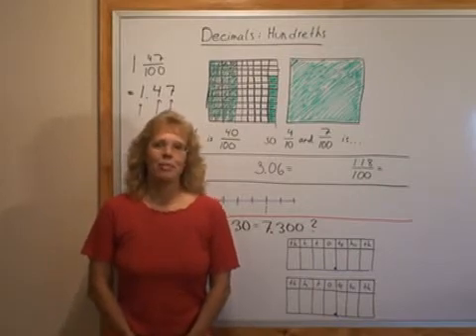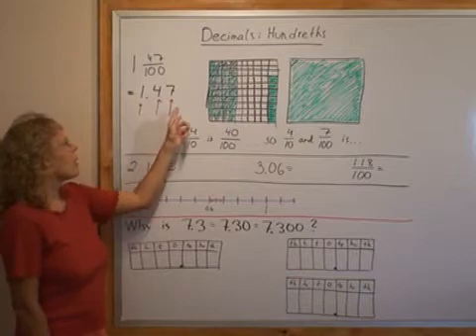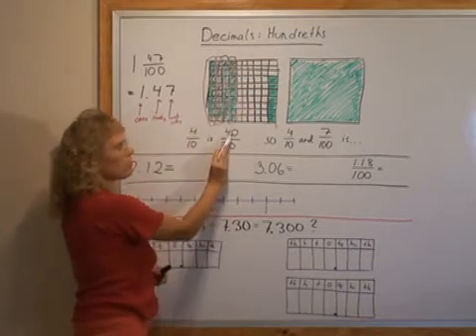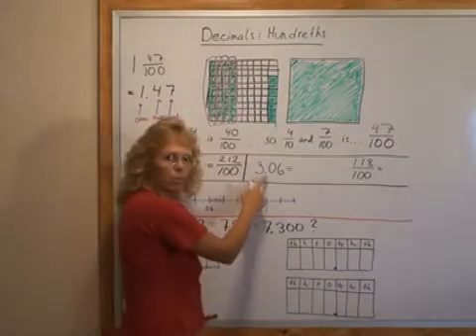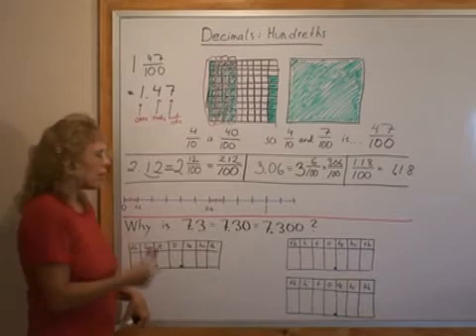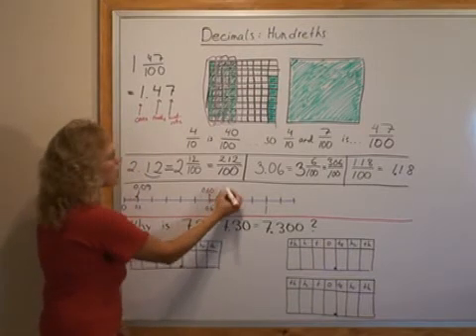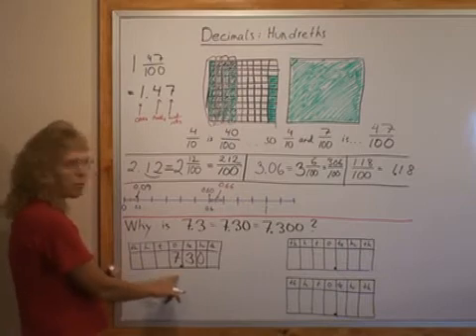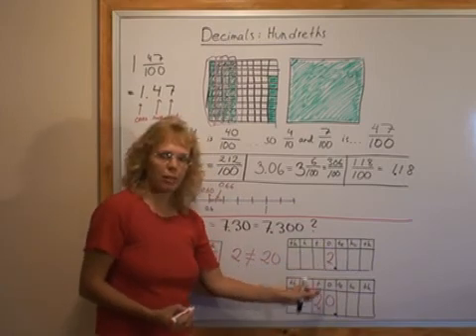Decimals: Hundredths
I explain decimals with two decimal digits - or hundredths - using fractions and a number line. Also included an explanation of why you can "tag" or "add" zeros to the end of a decimal and its value does not change.